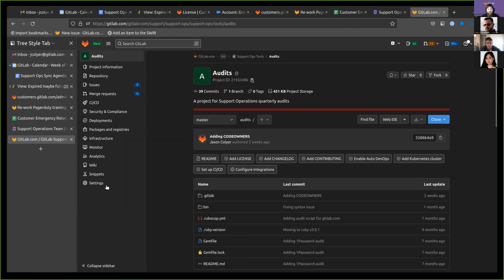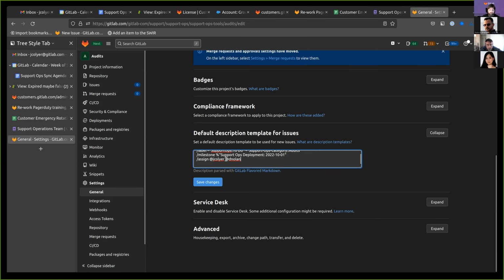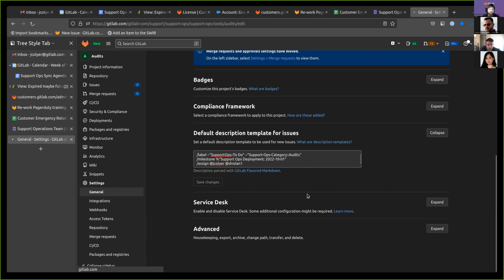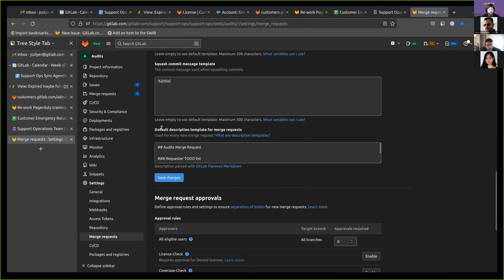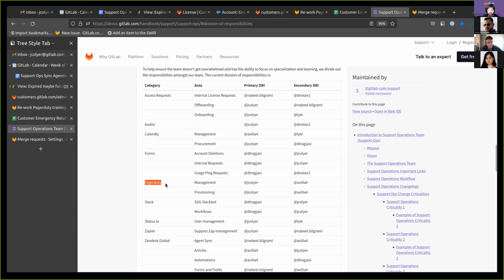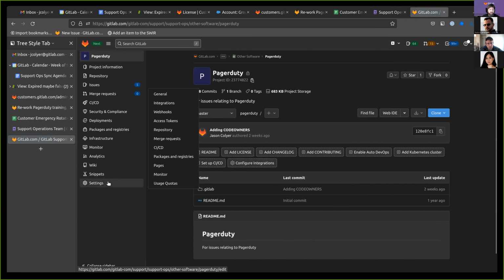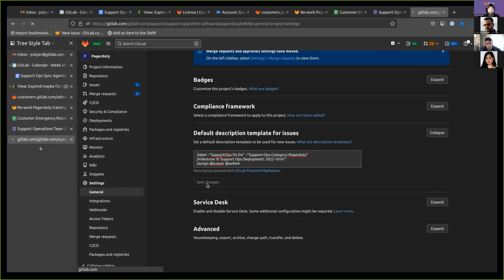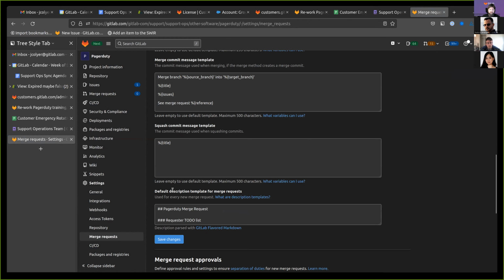Support Ops Sync - 2022-09-13